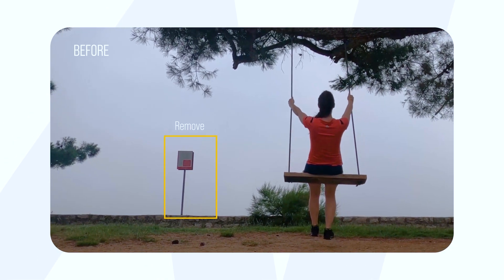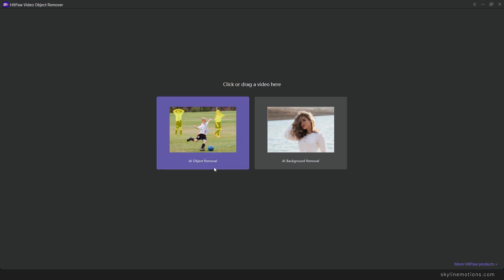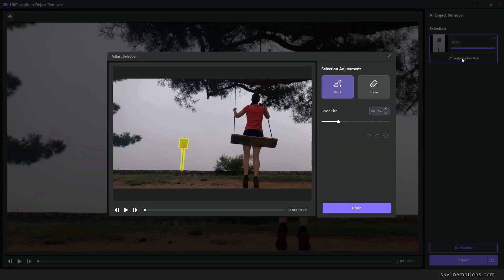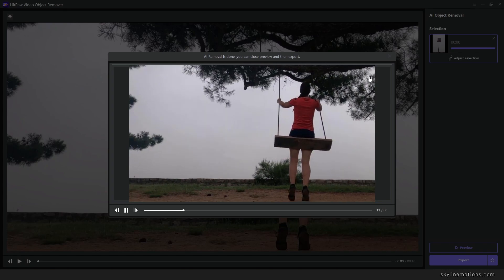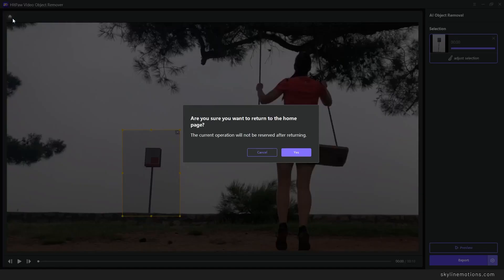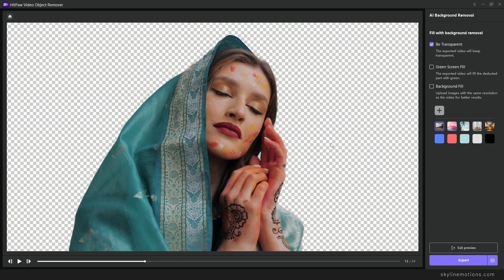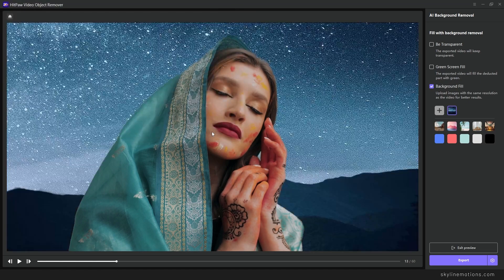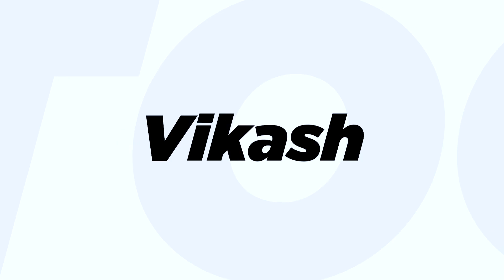Remove BACKGROUND and objects from VIDEO in a second using AI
HitPaw Video Object Remover - Best AI-powered object in-paint and remover tool, remove unwanted objects, people, background, and clutter in 3 seconds.